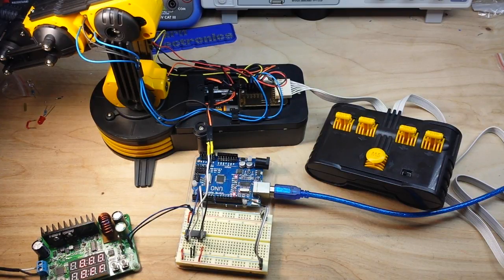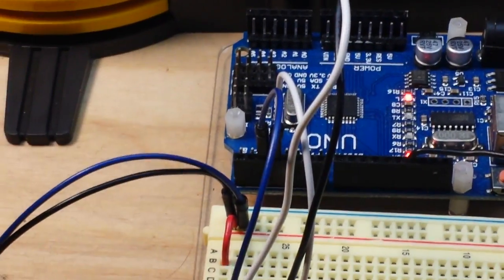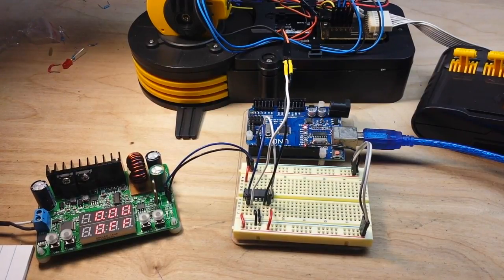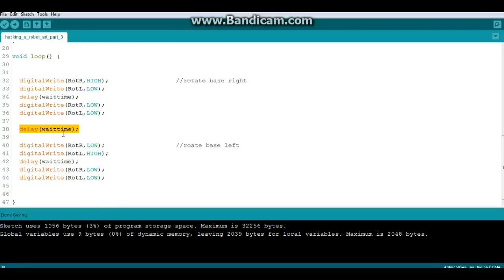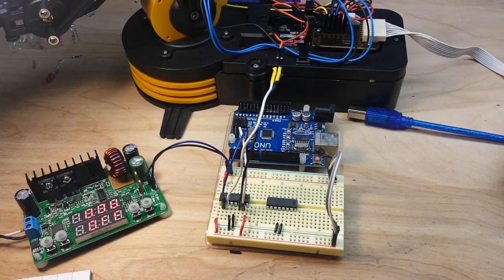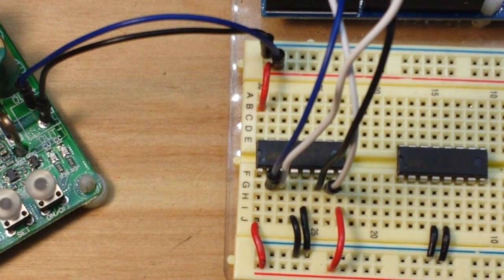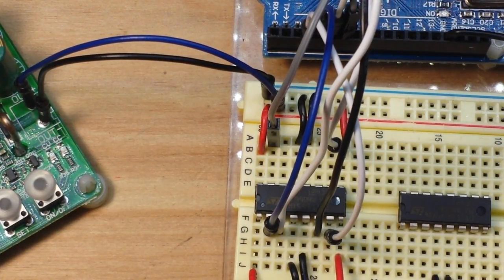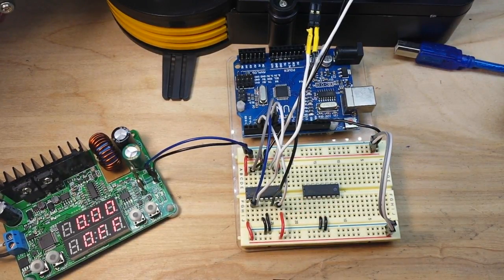Hacking a robot arm Part 3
In this, the third part of hacking a robot arm, we use an Arduino to control the L293D IC. The L293D in turn, controls the motor.